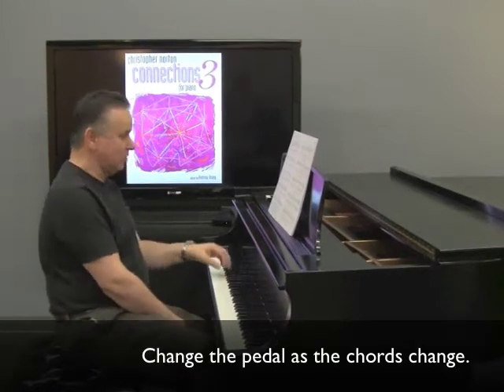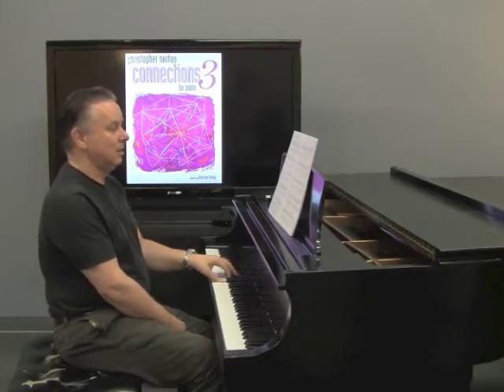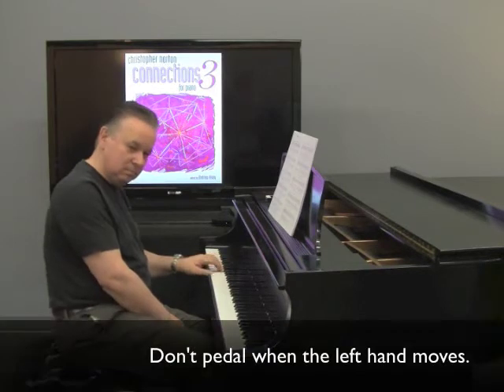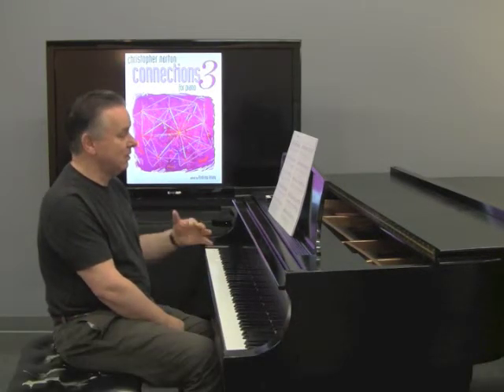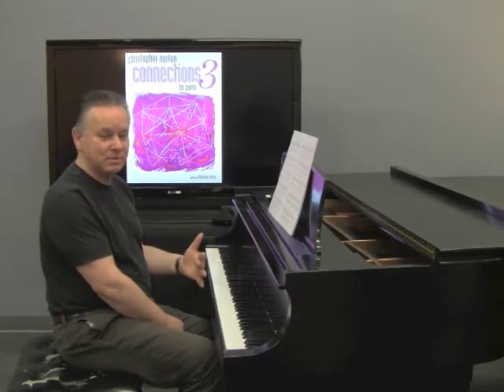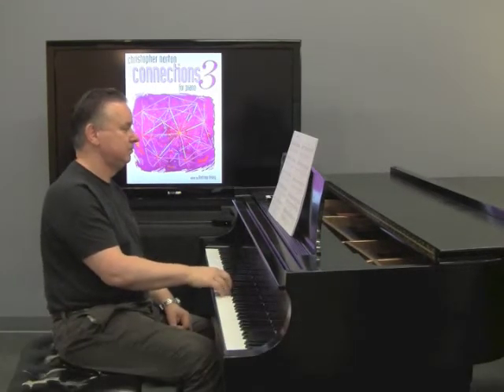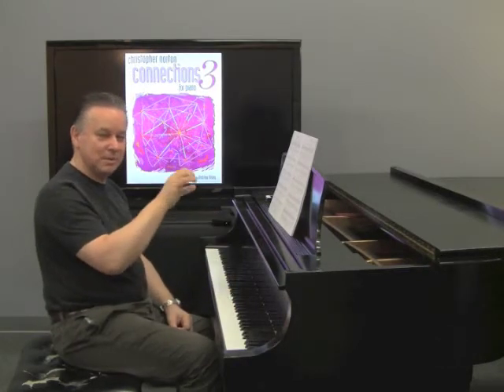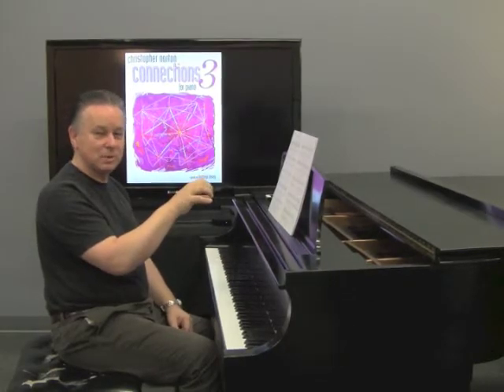How to Play: Christopher Norton Rainforest from Connections 3 | Piano Tutorial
Christopher Norton, composer of Microjazz, presents 'How to Play Rainforest from Connections 3.'

This video tutorial helps you to learn to play this popular piece.

If you would like to share your own video playing Rainforest please visit the Facebook and Christopher himself will critique your work!

Christopher Norton is a composer, producer, arranger and educationalist and has written stage musicals, ballet scores, piano music, popular songs and orchestral music as well as jingles and signature tunes for TV and radio.

Christopher lectures all over the world on aspects of his work and likes to integrate traditional teaching methods with aspects of modern technology. He has also found time to produce huge numbers of albums for the gospel market, with releases worldwide selling in excess of 1,000,000 units.